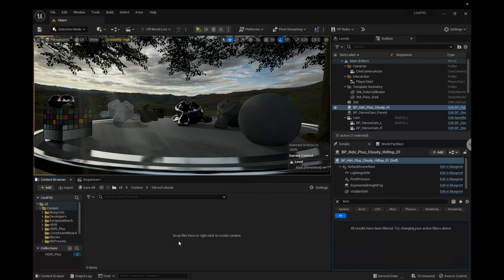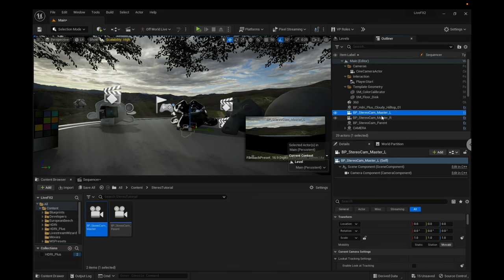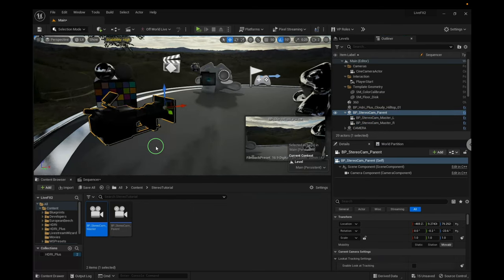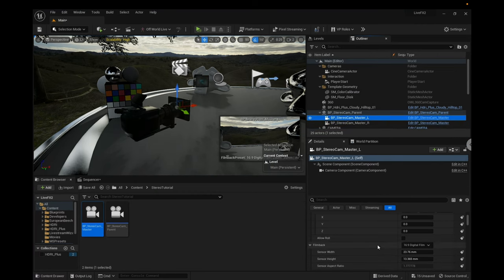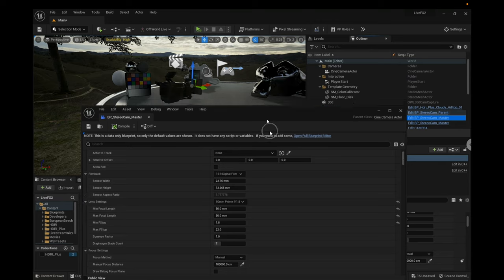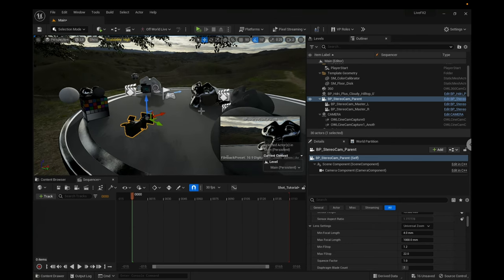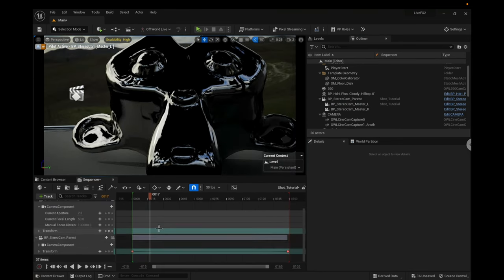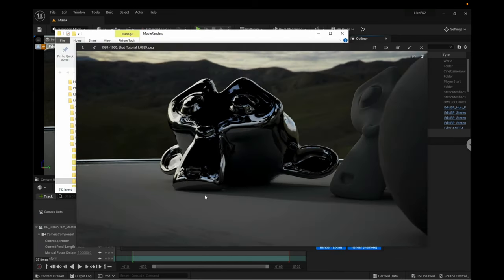Stereo 3D Camera Rig in Unreal Engine!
In this tutorial, I'll show you how to make a stereo 3d camera rig in Unreal Engine 5.1

We set the cameras 63mm apart from each other, by setting the left eye to -3.15 and the right eye to be +3.15 on the y axis.

00:00 - Intro
00:38 - Setting up the Blueprints
03:14 - Hide extra Camera Meshes
04:00 - Changing settings for your cameras
06:39 - Using Sequencer
09:17 - Movie Render Queue
09:45 - Combine in other software like Assimilate Live FX
10:07 - Outro

OUR LINKS